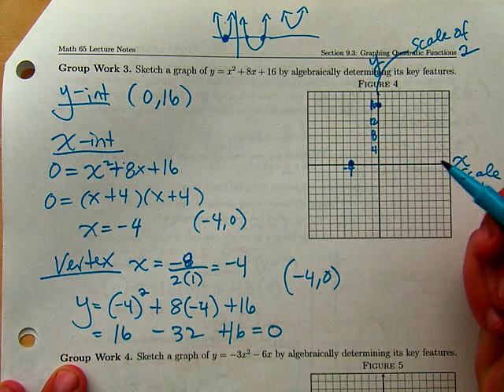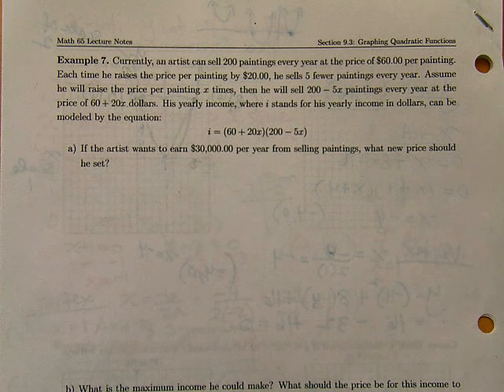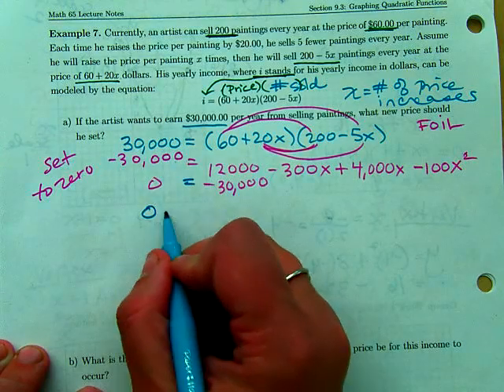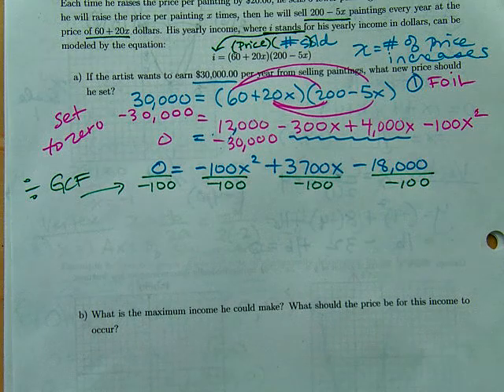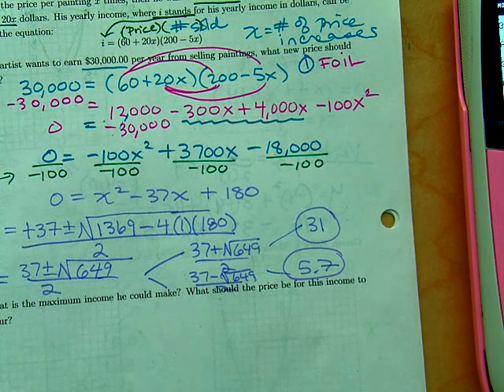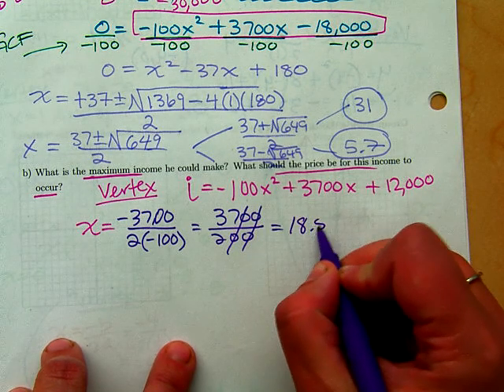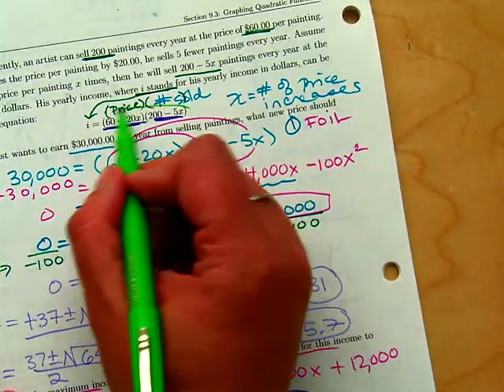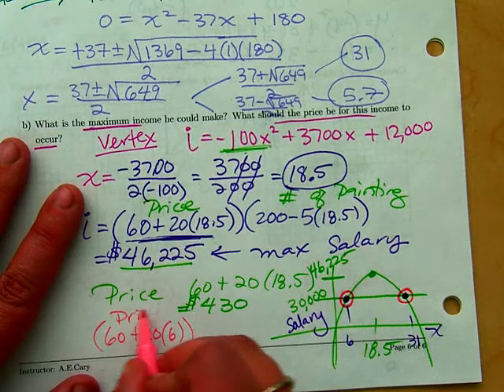Finding X & Y Intercepts of Quadratic Functions Part 8